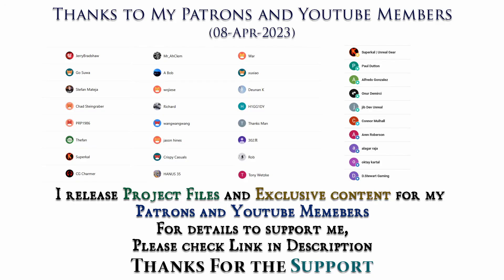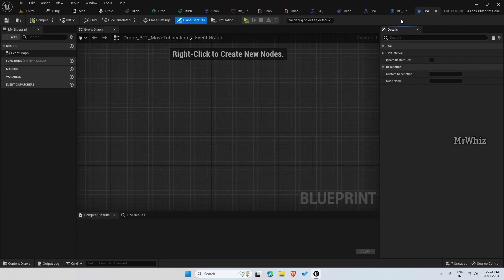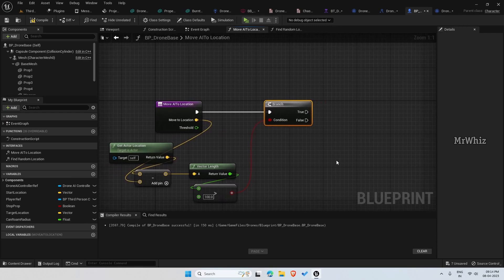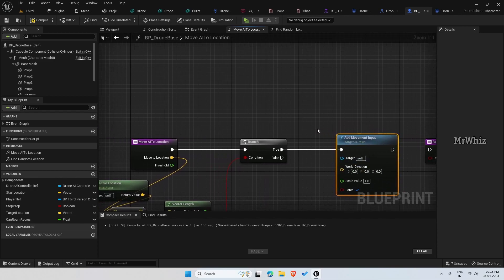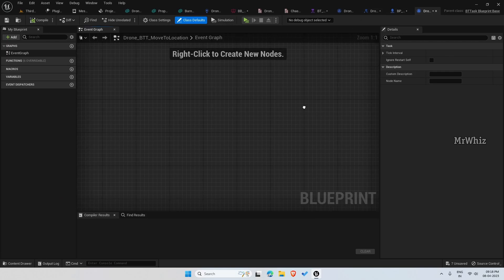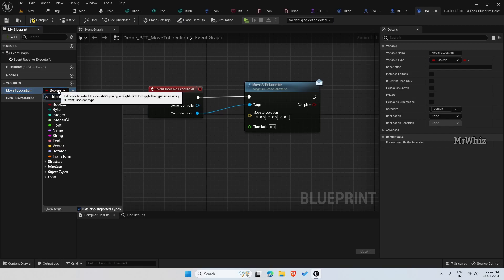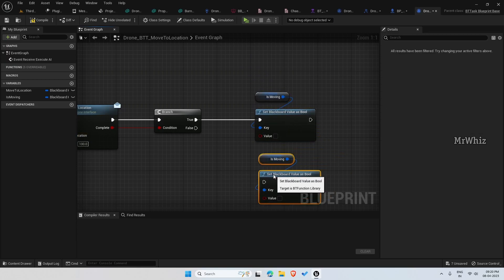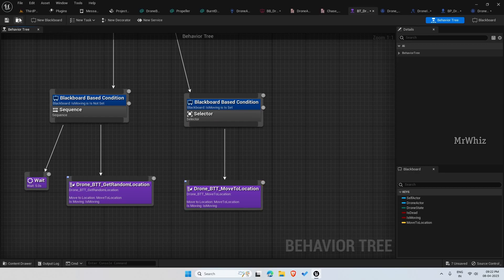MrWhiz Unreal Engine 5 Advanced Drone AI Tutorial - Move To Location - 4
In this short tutorial series, we will see about setting up Drone AI with Patrol to random location, AI Perception, Chase player, shoot at player, take damage and explode.